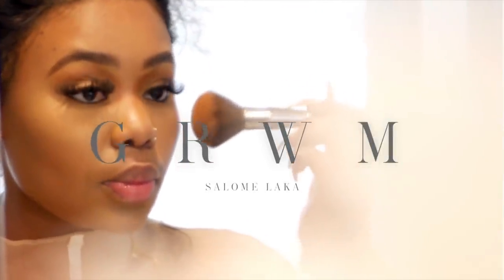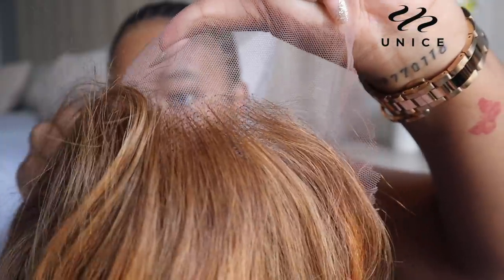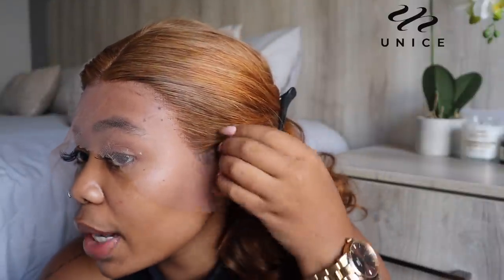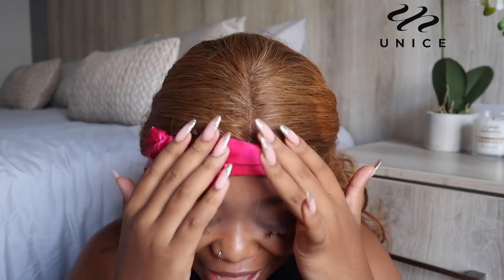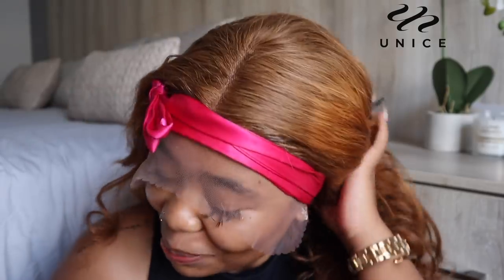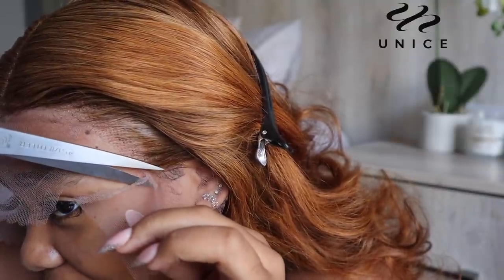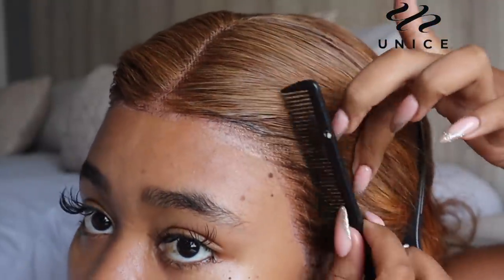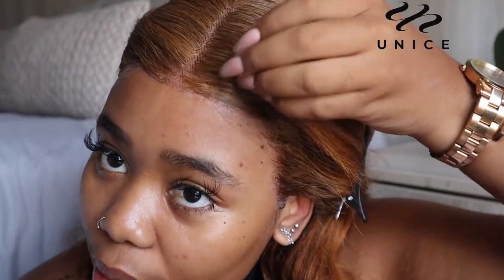Reflecting back on the YouTube house | "Did everyone really get along?" |ft UNICE HAIR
Hey looms !

♡HAIR INFO♡
+ link to same wig highlight Lace frontal loosewave wig in video

★New arrival Lace frontal FB30 DarkBrown Balayage body wave wig➤
★New arrival Lace frontal FB30 DarkBrown Balayage curly hair wig➤
★New arrival Lace frontal TL412 Highlight body wave wig➤

UNice Hot Selling Hair
★Most choice Lacefront honeyblonde straight wig➤
★Hot sell HD Lace frontal Jerry Curly wig➤
★Hot sell HD Lace frontal body wave wig➤
★T Part Straight Wig #8 Honey Blonde Color➤
★12895 Sold 5X5 HD laceclosure straight Wig➤
★HD lace closure with bundles straight hair ➤
★Brazilian HD lace closure body wave➤
Want to Promote or Wholesale UNice hair?
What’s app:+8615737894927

I'm 21 years old, my bithday is on December 15
I was born in Limpopo. However, I reside in Pretoria and Cape Town.
I use my Iphone 12 pro max & canon M50